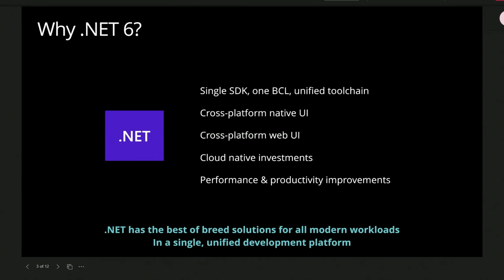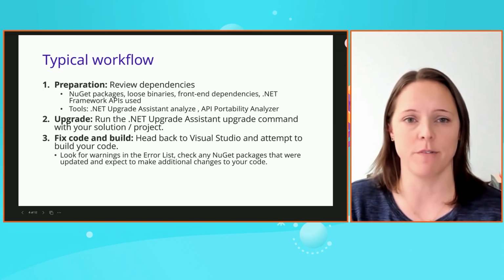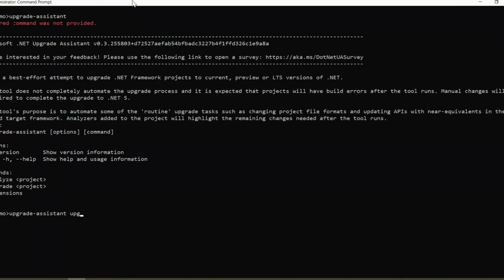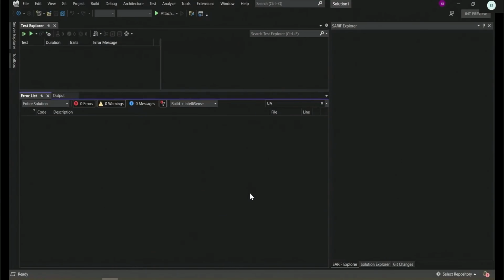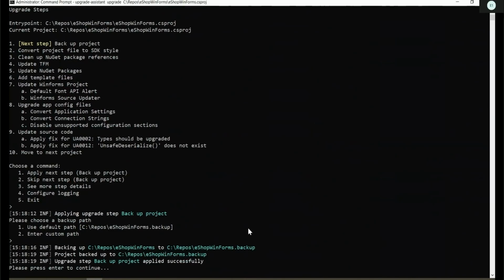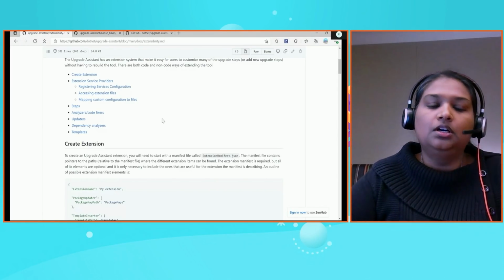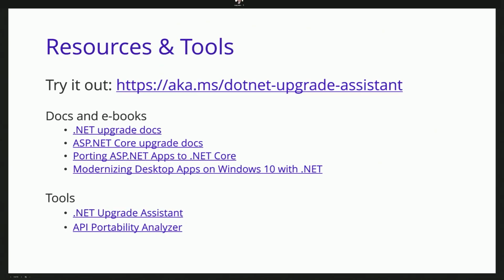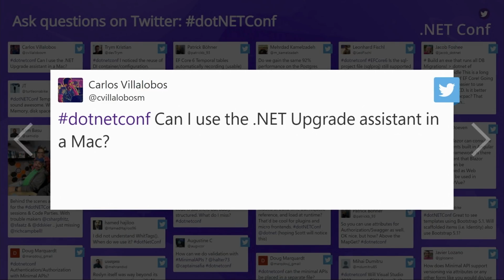Upgrading from .NET Framework to .NET 6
Learn how to bring your .NET Framework apps forward to .NET 6 to take advantage of the latest performance improvements, deployment flexibility and new language innovations. 👨‍💻 Slides & code